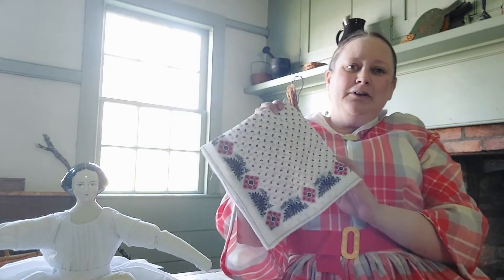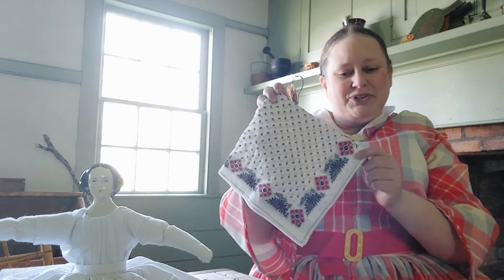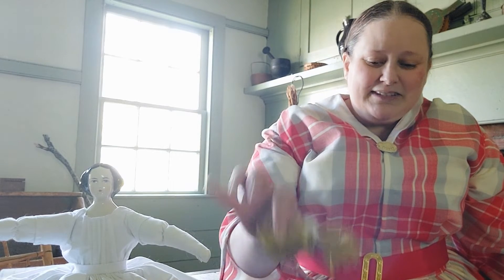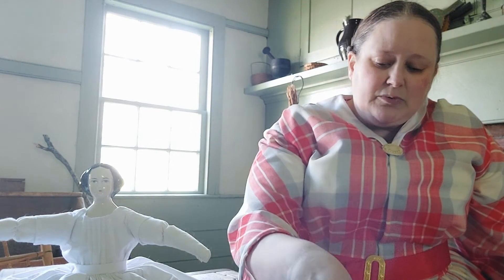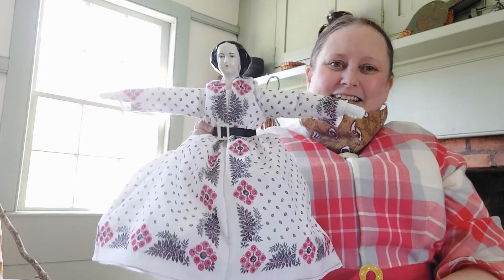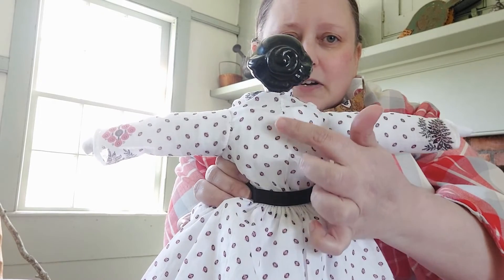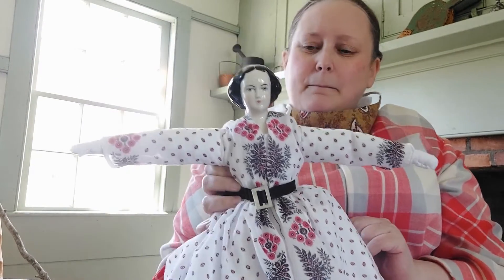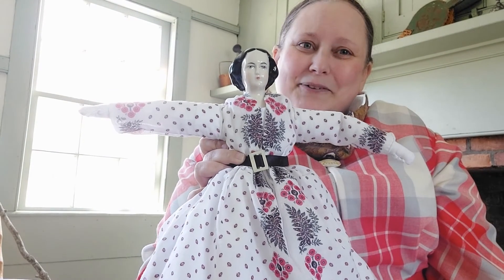Theo the Kerchief Doll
I wrote a rather long blog post including this video. I invite you to see it here: